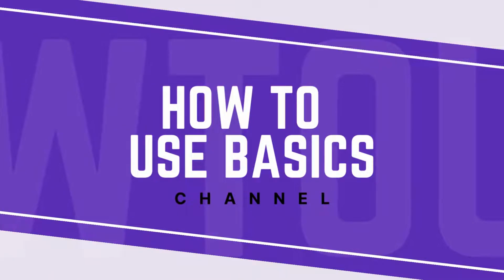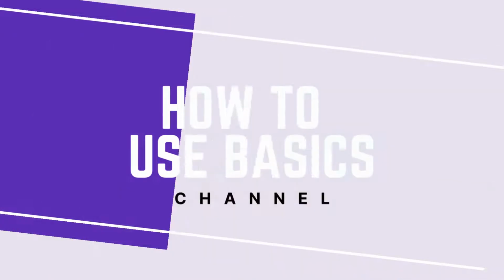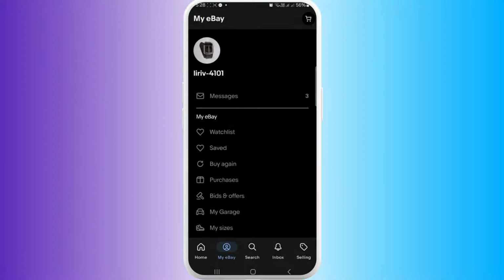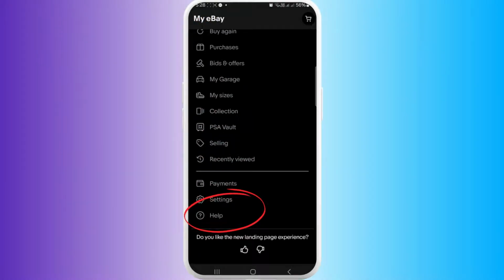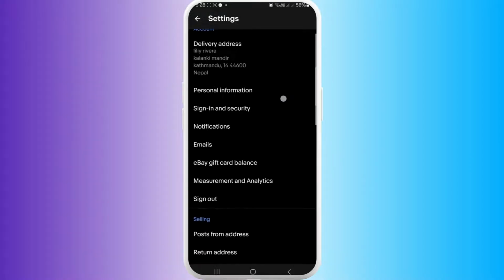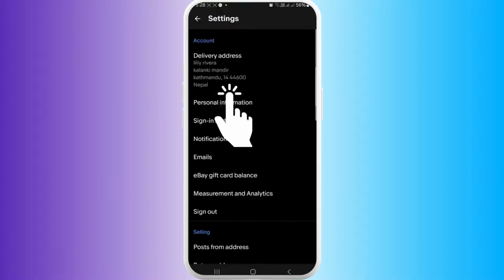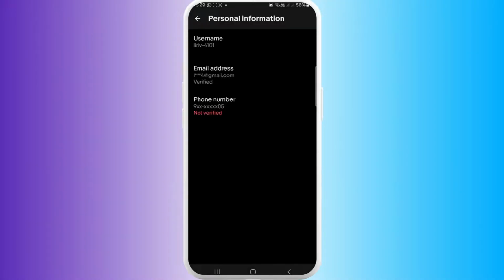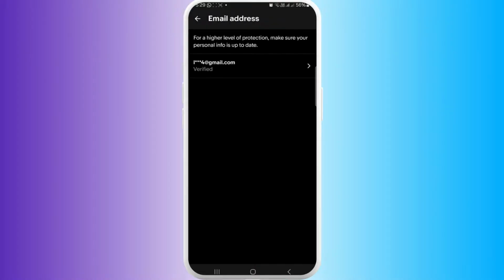How to Change Email on eBay 2024?